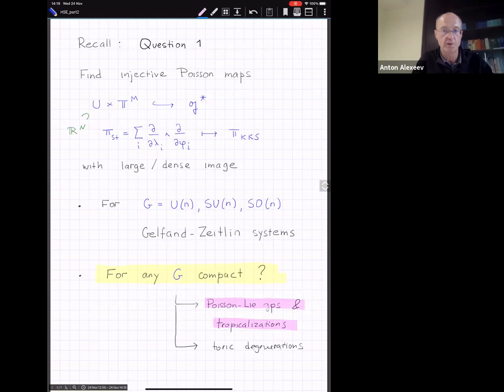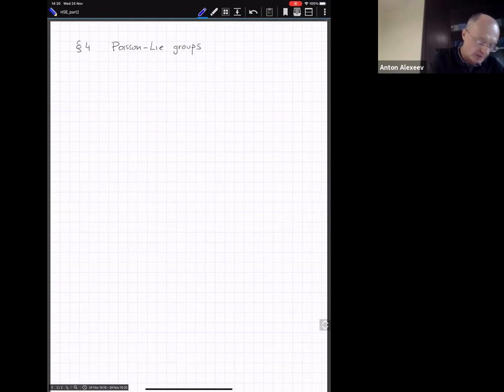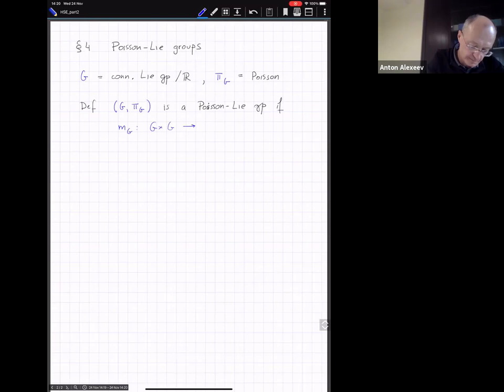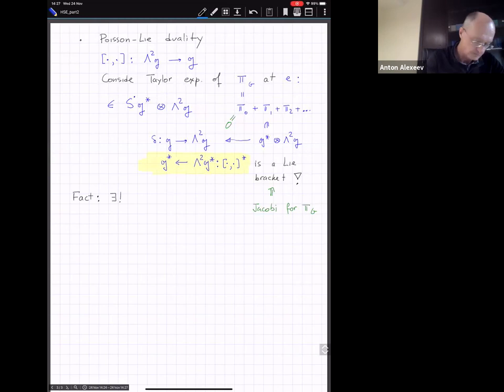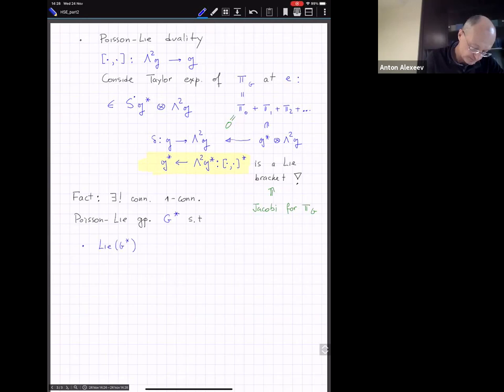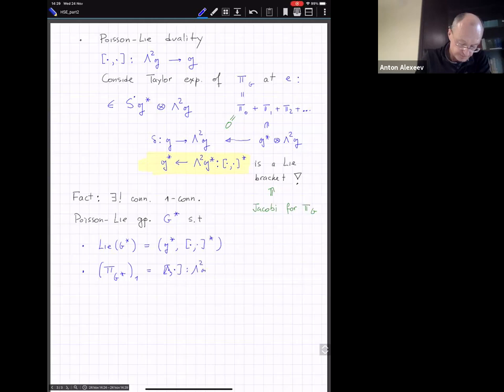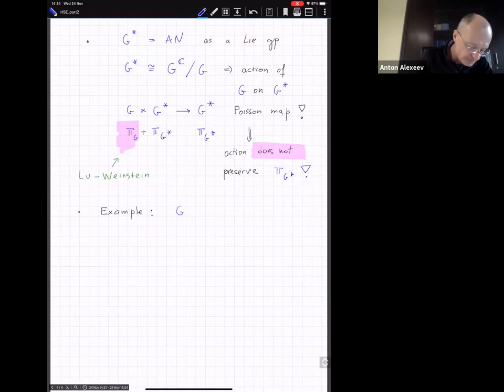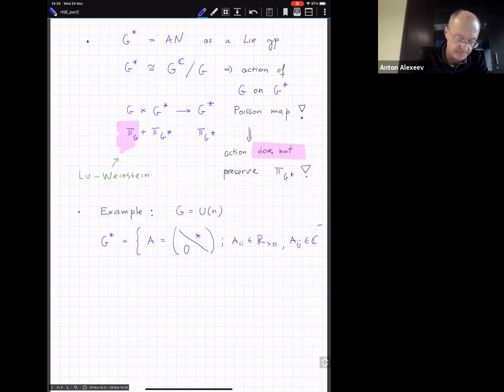Anton Alekseev, Gelfand-Tsetlin systems and Poisson-Lie groups, Lecture 3, 24.11.2021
Anton Alekseev (University of Geneva, Switzerland), Jeremy Lane (McMaster University, Canada), Gelfand-Tsetlin systems and Poisson-Lie groups, 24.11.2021

Online school and international conference Poisson Geometry and Representation Theory 2021